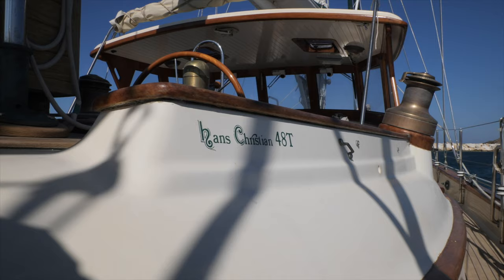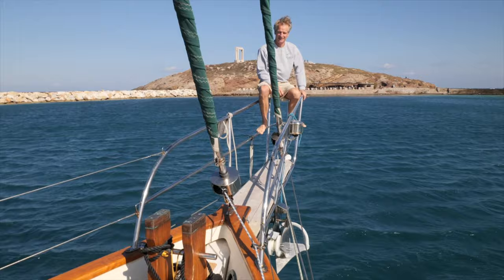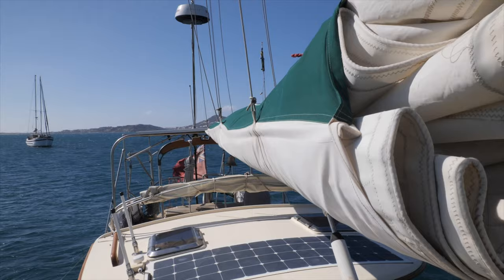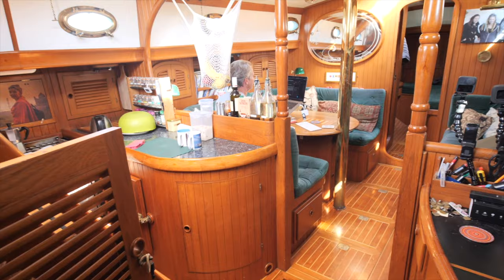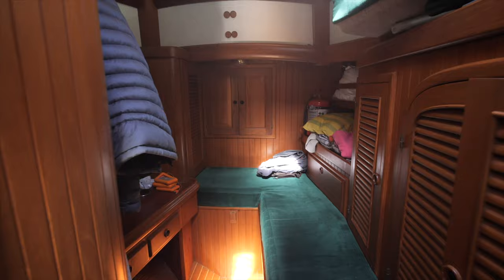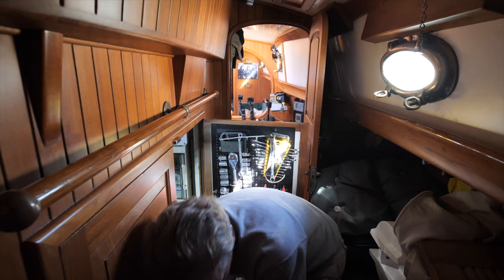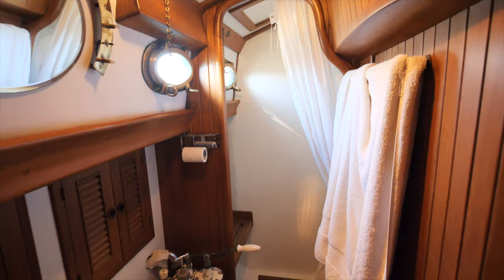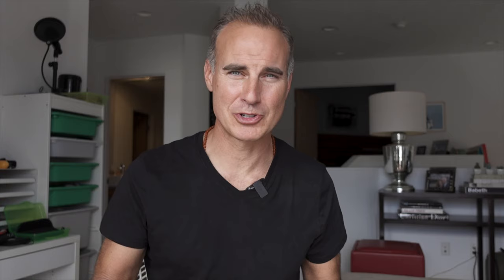Boat Tour with Sailing Fair Isle, Hans Christian 48T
In this episode, I meet up with Steve and Judy from the Sailing Fair Isle YouTube channel. They give us a tour of their beautiful sailboat, a Hans Christian 48T. Part 2 of 2.

Cameras: Panasonic G9; GoPro Hero 10; Sony ZV-1
Audio: Rode Wireless Go ii
Drone: DJI Mini

Grab some of the gear I use here:
The best drone for your money is, hands down, the Mavic Mini 2
GoPro Camera
Audio-Techica voiceover microphone
Panasonic G9 Camera (best camera for the money)
Samsung Tablet for Navigation